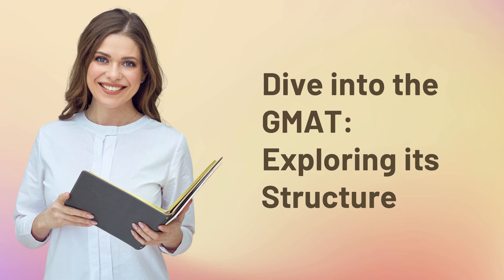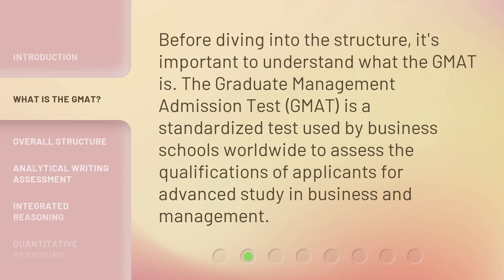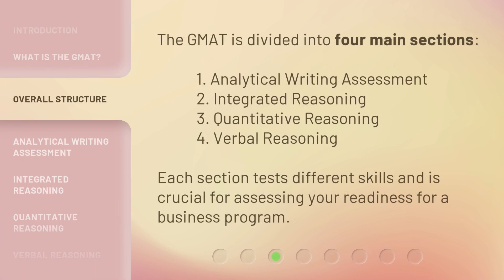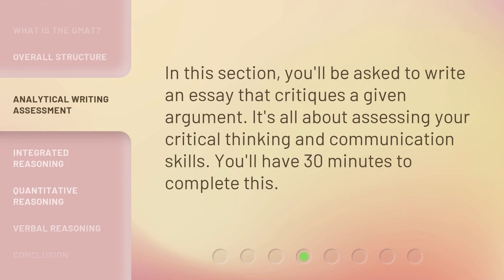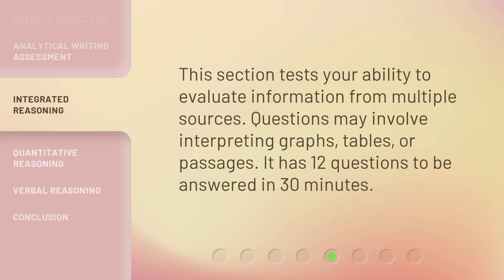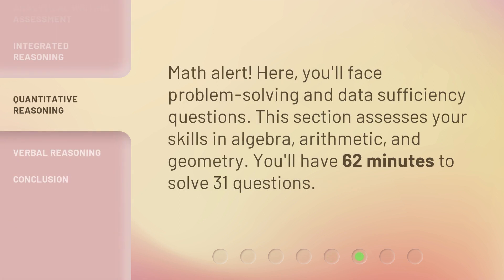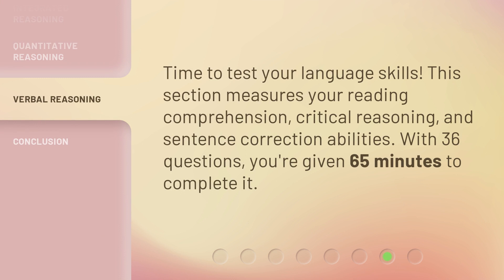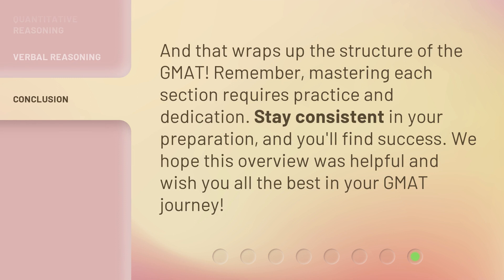Dive into the GMAT: Exploring its Structure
Cracking the GMAT: Unraveling its Structure • Discover the ins and outs of the GMAT and its structure in this informative video. Learn about the different sections, from analytical writing to verbal reasoning, and get ready to ace the test!

00:00 • Introduction - Dive into the GMAT: Exploring its Structure
00:32 • What is the GMAT?
00:54 • Overall Structure
01:20 • Analytical Writing Assessment
01:36 • Integrated Reasoning
01:53 • Quantitative Reasoning
02:12 • Verbal Reasoning